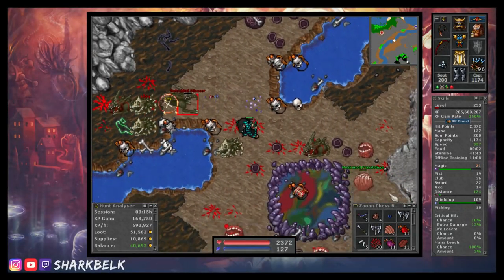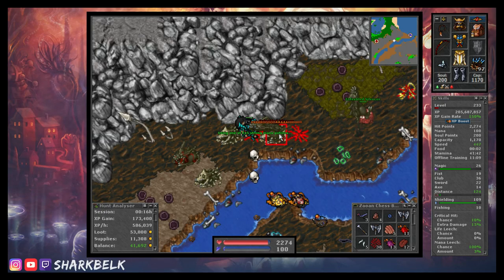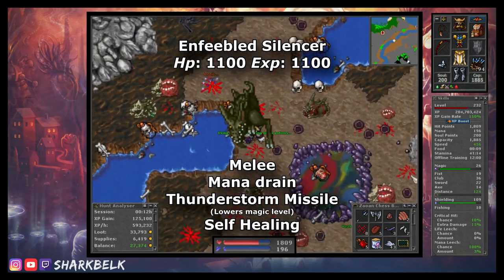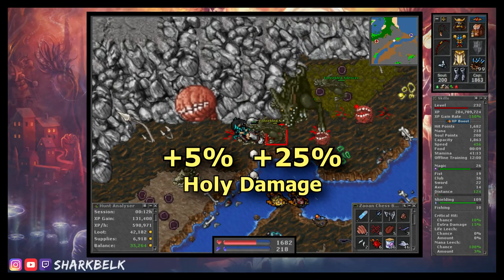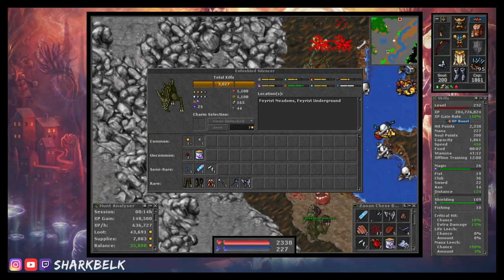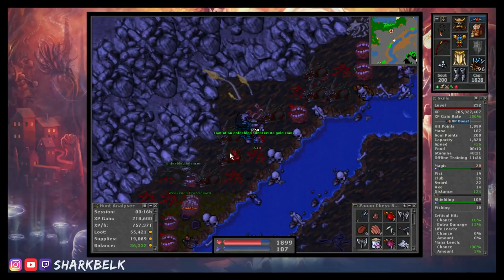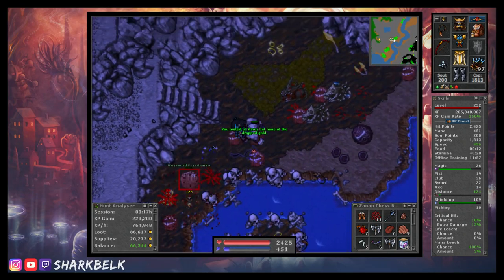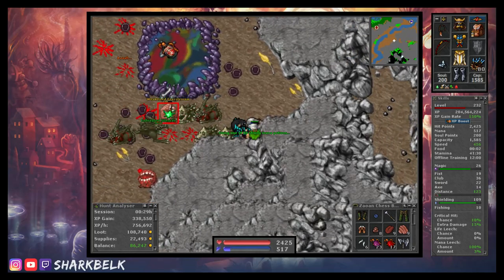FEYRIST FIRE SHRINE - Where To Hunt Paladins Lvl 120+ [TIBIA]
Recommended level: 120+
Spawn location: Feyrist fire shrine.
Equipment needed: x1000 crystalline arrows, x300 strong mana & 1 small ruby.

Please note that my level recommendation is only a guideline, so there's nothing stopping you from coming at a lower level and giving it a try for yourself if you feel up to it.

If you'd like to catch me live streaming sometime:-

☆*:. o(≧▽≦)o .:*☆